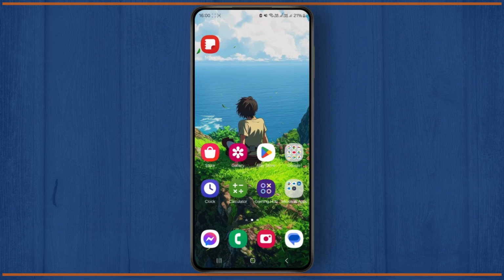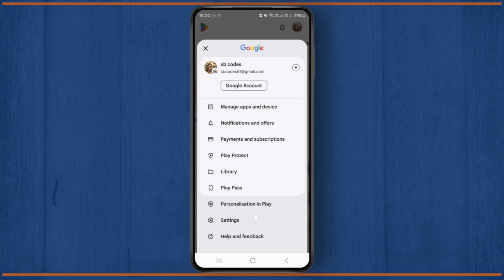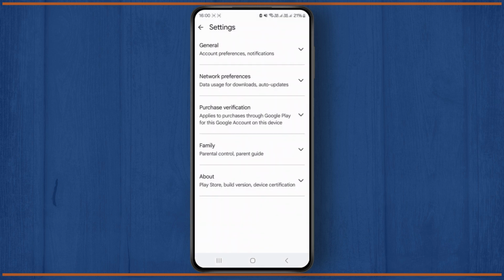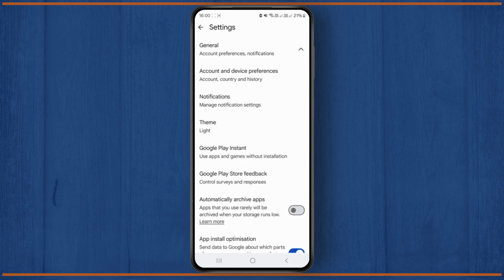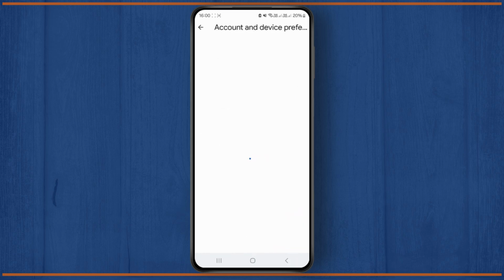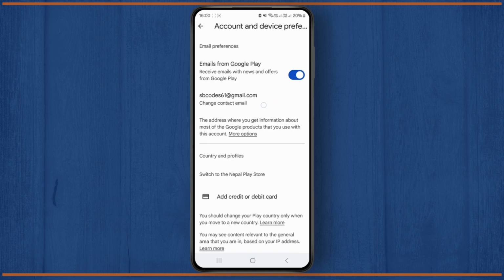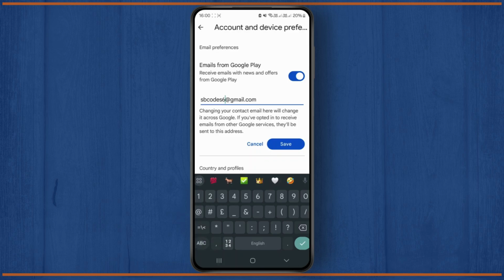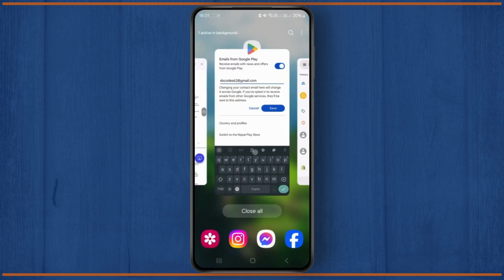How To Change Gmail Address | Change Email How To Change Email id and Username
This video will guide you through the steps to change your Gmail address quickly and easily. Learn how to update your Gmail address without losing important emails and contacts. Watch now to discover how to change your Gmail address and username today!

Timestamps:
00:00 How to Change Gmail Address | Change Email ID and Username
00:06 How to Update Your Gmail Email ID
00:12 How to Change Gmail Username

change Gmail username